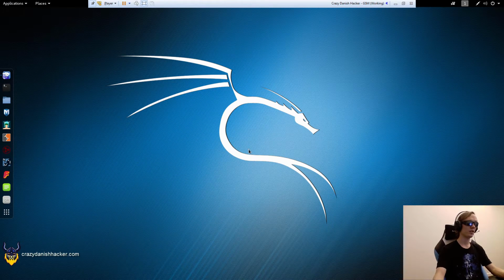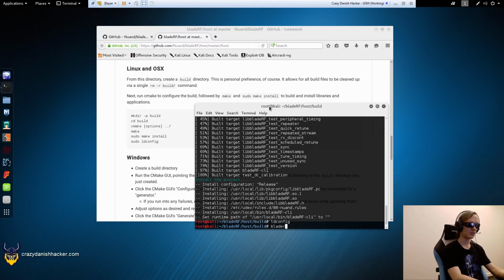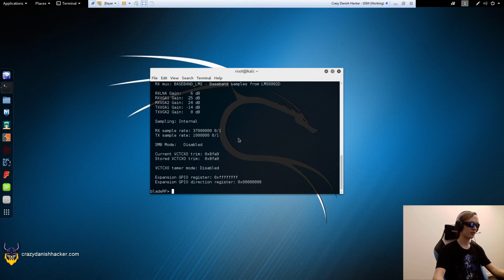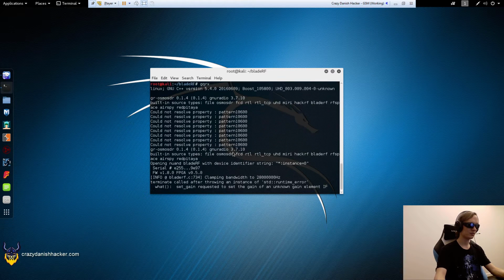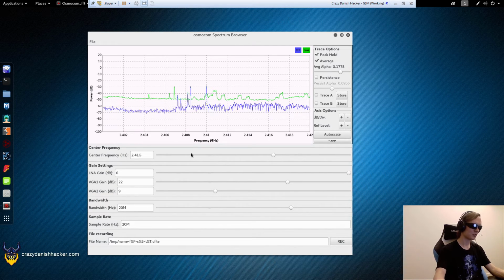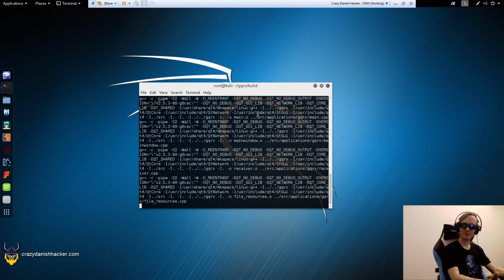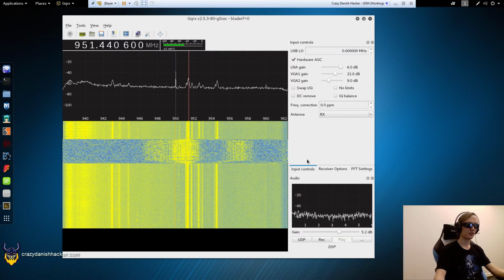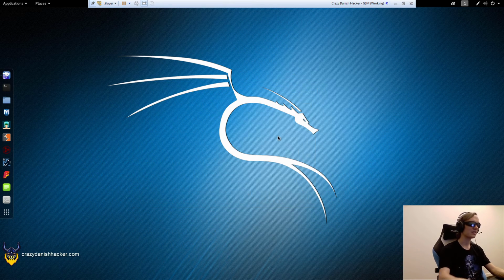BladeRF + Latest GQRX on Kali Linux 2016.1 - Software Defined Radio Series #18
In this video I show how to install BladeRF and the latest version of GQRX (using qmake) on Kali Linux 2016.1! In addition, the osmocom_fft program from the gr-osmosdr package is also featured.

Topics covered:
- Installing BladeRF on Kali Linux 2016.1
- Basic usage of BladeRF-cli
- Using osmocom_fft
- Installing the latest version of gqrx

you can "apt-get install gr-osmosdr" in Kali Linux)